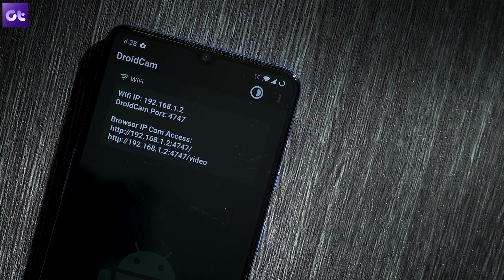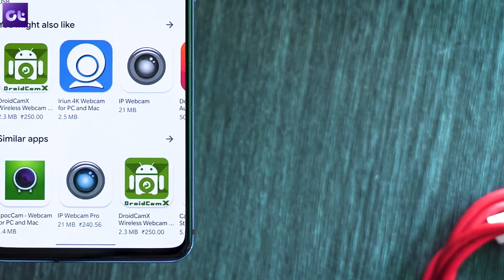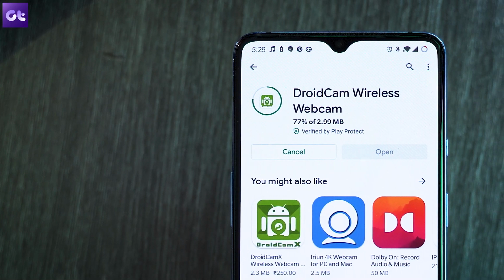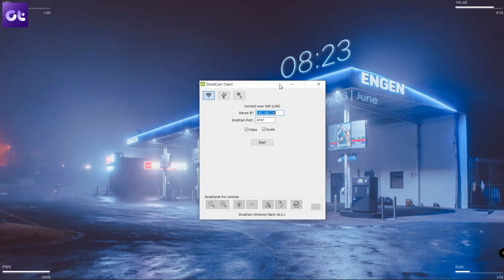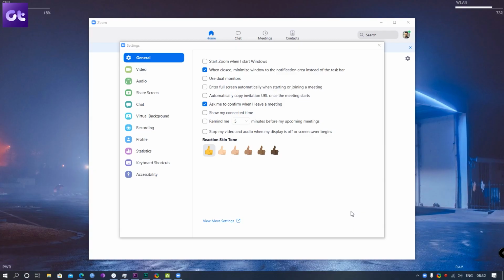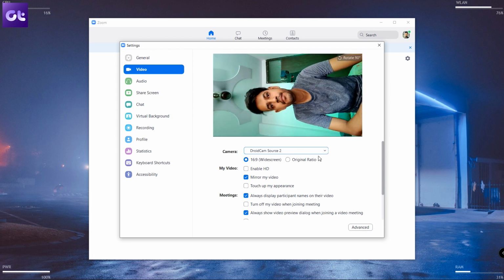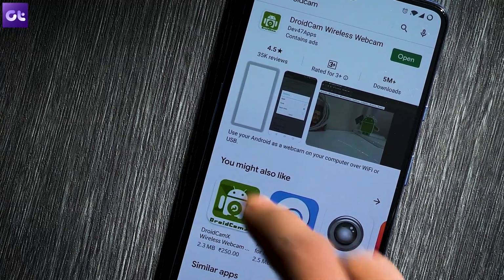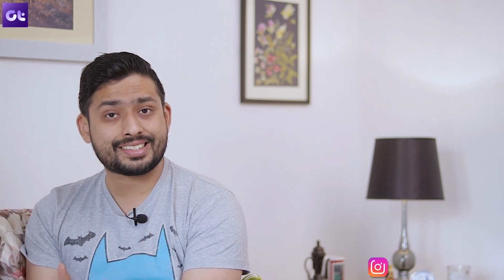How to Use an Android Phone as a Webcam for Windows PC | 100% Free | Guiding Tech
Use your phone as a webcam for your desktop. Yes! did you guys know that instead of spending an exorbitant amount of money on good webcams, you can just use your Android phone as a webcam? Well, let us show you how to use your Android phone as a webcam for your Windows PC easily.